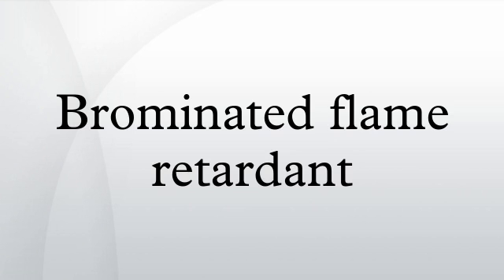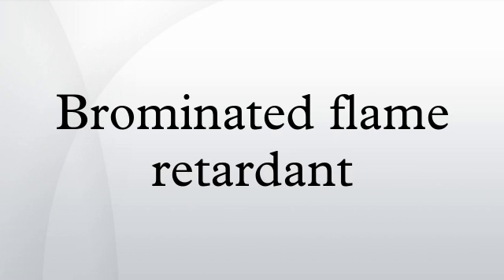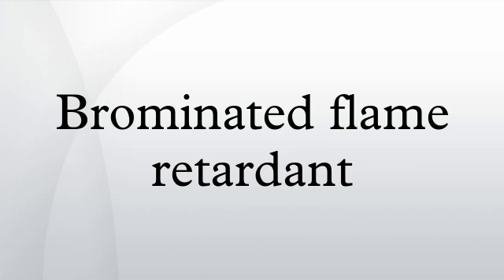Brominated flame retardant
Brominated flame retardants are organobromine compounds that have an inhibitory effect on combustion chemistry and tend to reduce the flammability of products containing them. Of all the commercialized chemical flame retardants, the brominated variety are widely used. They are effective in plastics and textile applications, e.g. electronics, clothes and furniture.